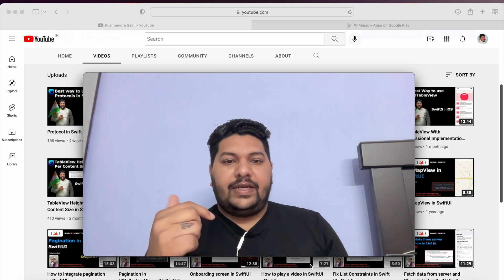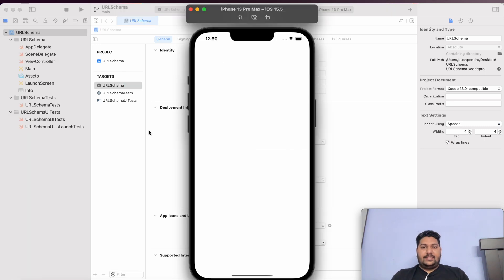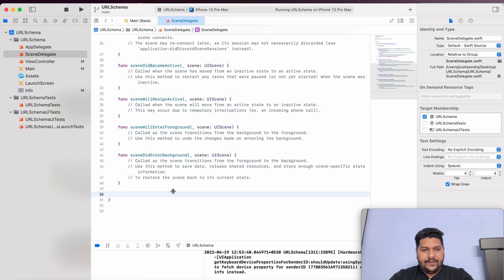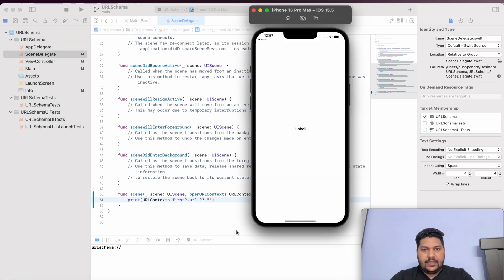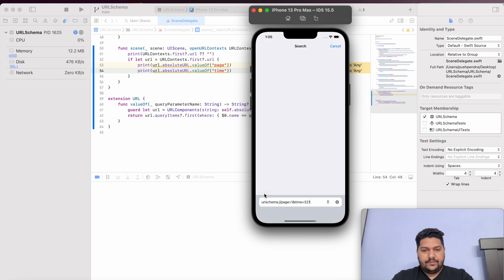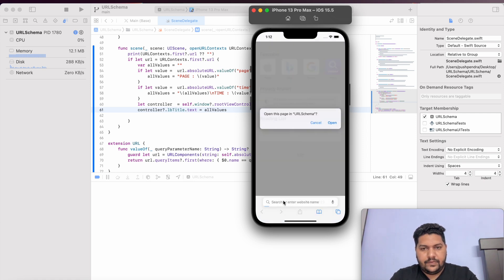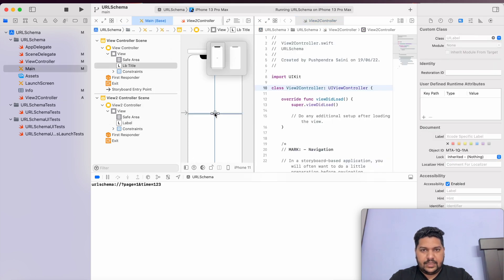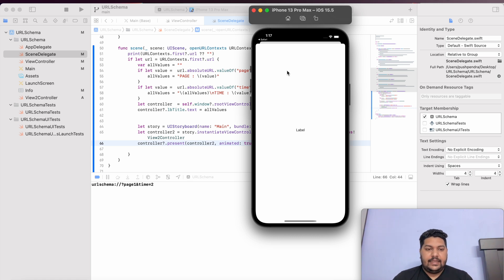Custom URL Scheme in Swift5+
Hey, Guys, I hope you are looking for How to start Custom Url Scheme. If Yes, Then you are in the right place. In this tutorial, I have given a complete and very easy demonstration of the Url Schema. And yes of course professionals follow the same to manage their development. And while you are going through this process check carefully every point. And check the demonstration till the end. I hope you will get the answer to your question. This is a very easy and simple approach to working with  Custom Url Scheme. If you are looking and want to be a good iOS developer, Then this video could be good for you.

And finally, I would like to say that, If you like this video and it’s helpful for your project then click on the like button and do not forget to subscribe to this YouTube channel for future updates.